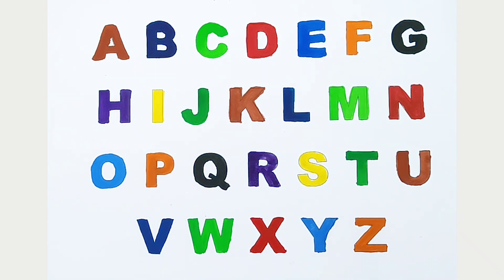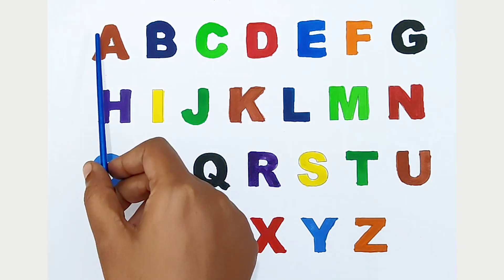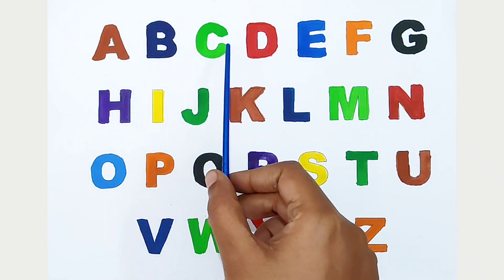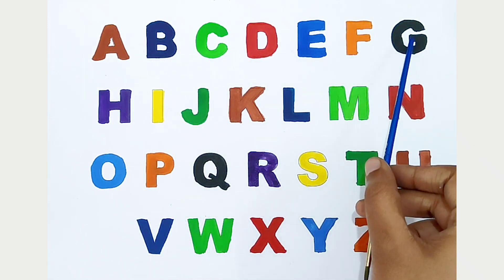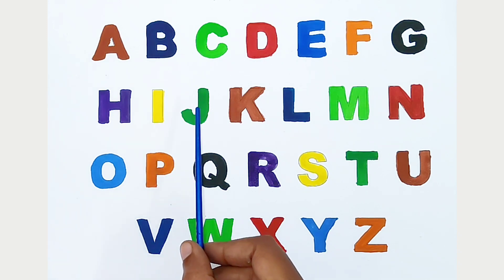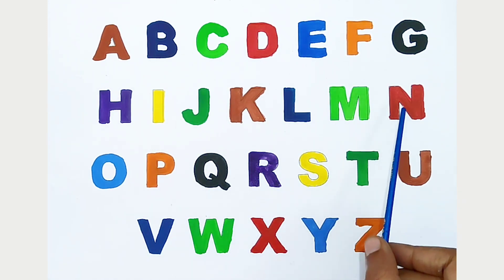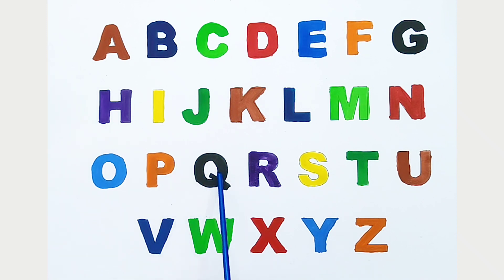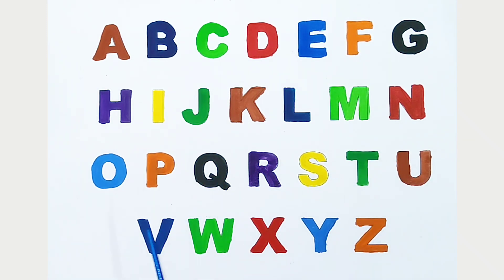ABCD alphabet song, ABC Songs for children, A For Apple, B For Ball, Phonics, Kids learning video